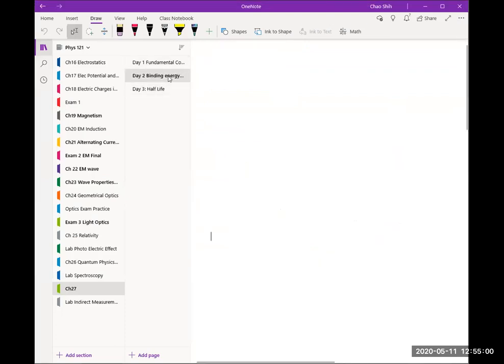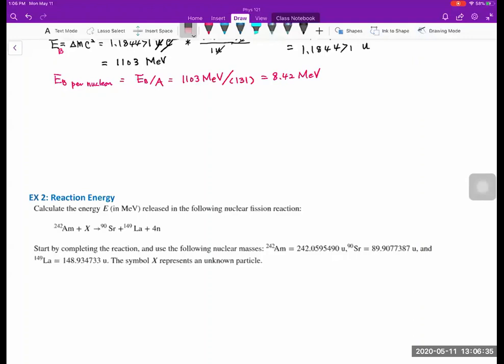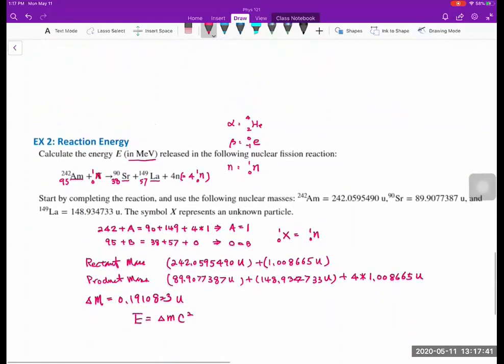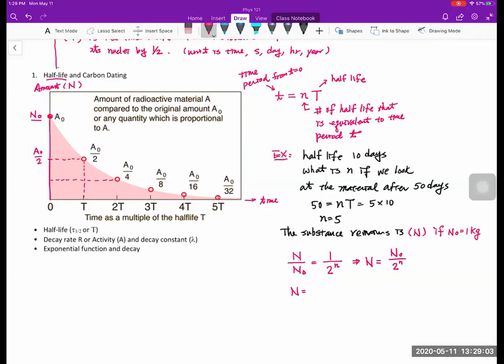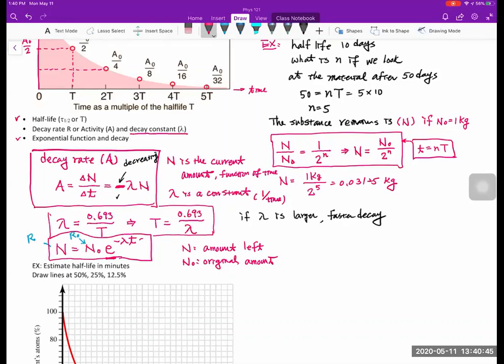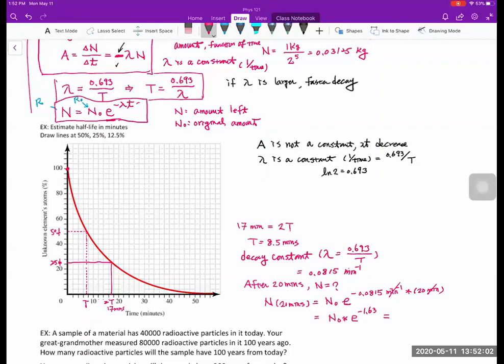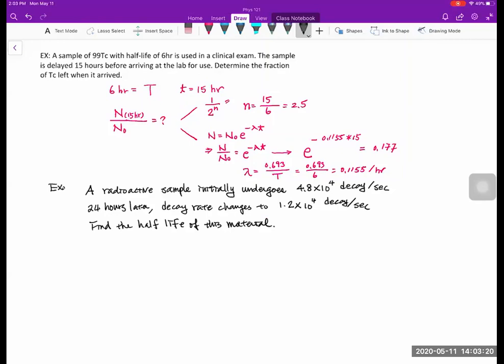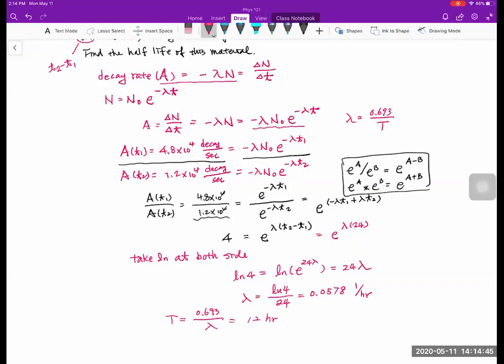Ch27 Half life